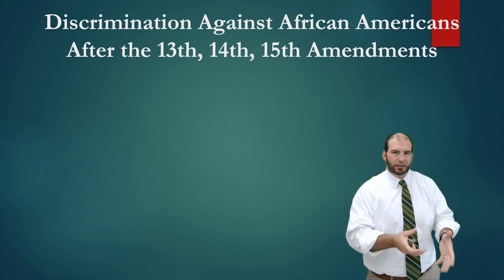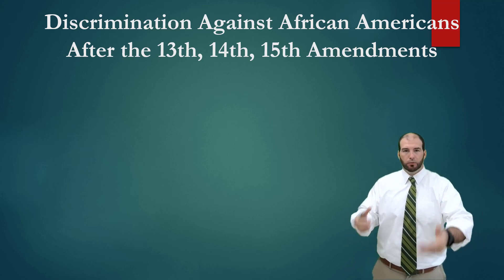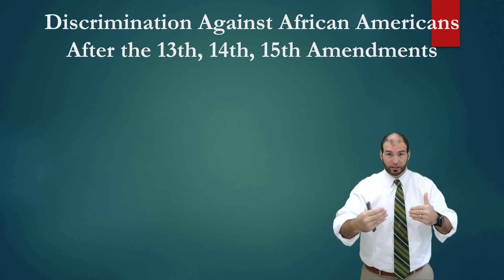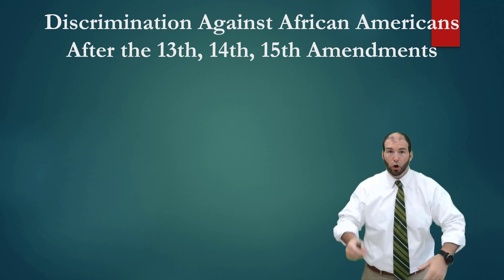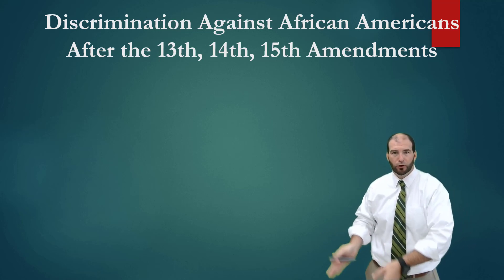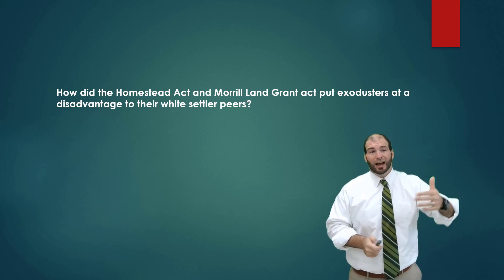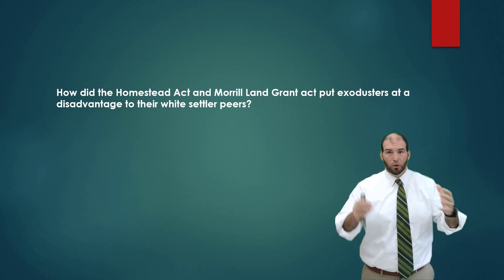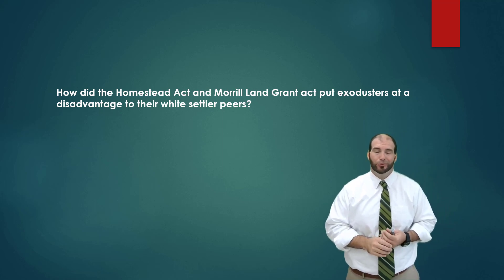CIVICS - Challenges to American Ideals - Lesson 2 - Poll Taxes, literacy Tests, Grandfather Clause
EDUCATORS: Click the link below for the CIVIC LITERACY curriculum I created for these videos and course to use in your own classroom! I am always available to answer any questions you may have!

Please visit my TeachersPayTeachers store to follow me for curriculum additions!

There are 6 Playlists/Units with this course. If you would like to follow the lessons in order, just click on the playlist below and start with the first lesson:

About Mr. Wagstaff - Mr. Wagstaff has taught Social Studies for two decades. He has his undergrad degree in History Education from East Carolina University, his Masters in History and Historiography from UNC Wilmington and is also a National Board Certified Teacher.